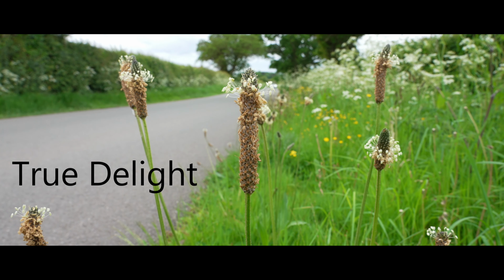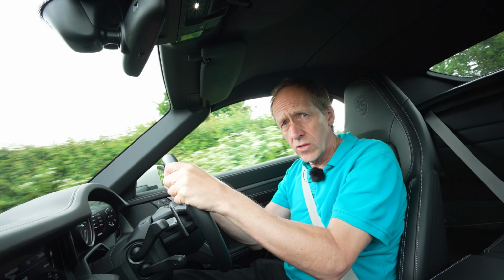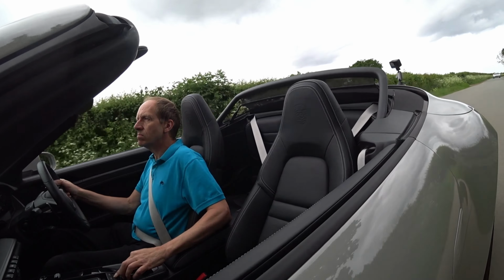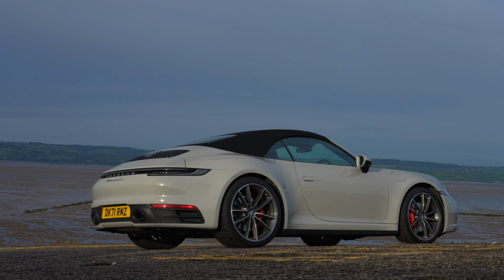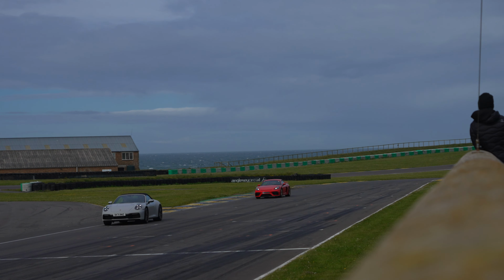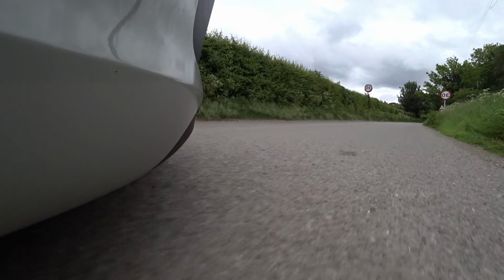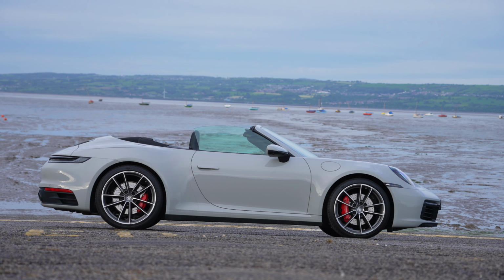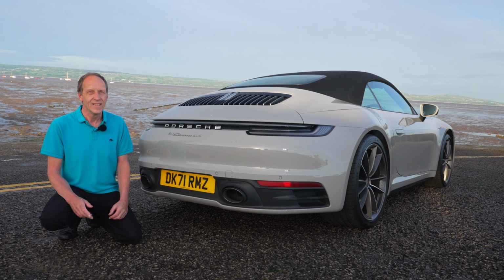Porsche 992 Cabriolet 2022 - as good as it gets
Porsche has a long history of taking the roof off cars, and in the UK buyers cant get enough of them. But is a Porsche 911 without a roof going to match the class leading dynamics of a 992 coupe, and is a convertible of any use here, in the UK where a sunny day is an unusual day.

Well why not join me Roger Bailey to see if we can drive away in the very latest 911 cabriolet.

If you have a cool car and would like it filming please feel free to get in touch.

Use of drone conforming with CAA guidance
Footage obtained on a non commercial basis